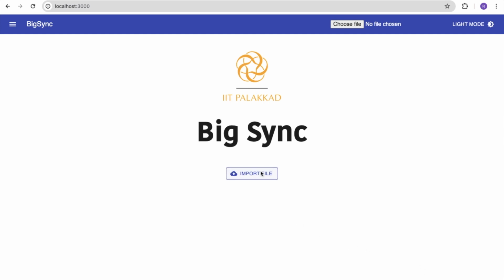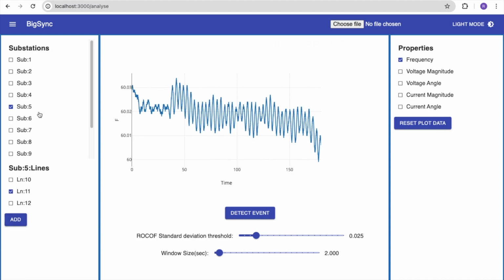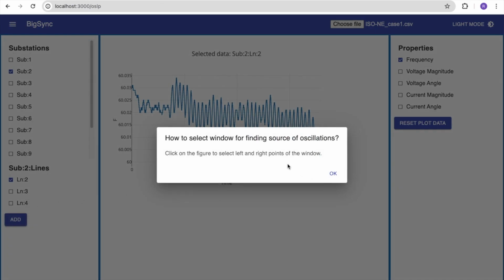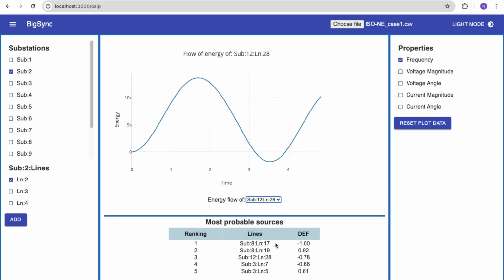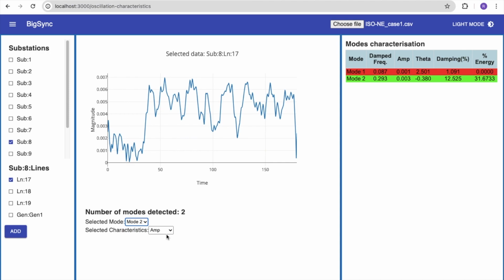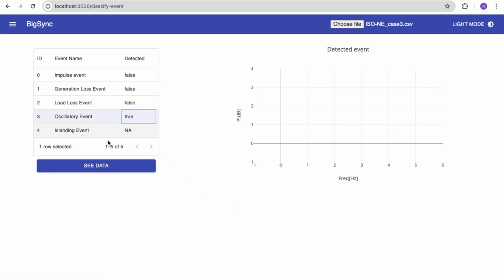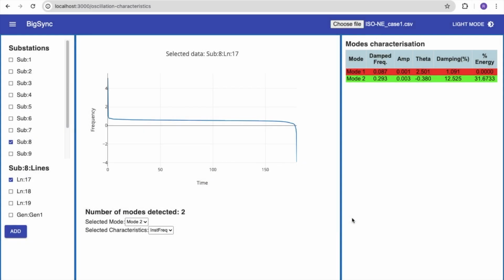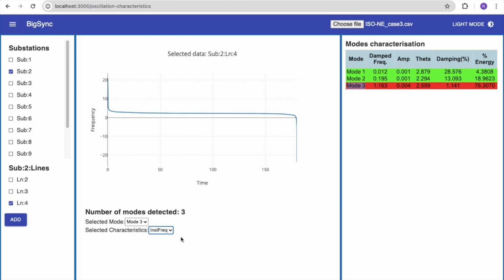Oscillation source location using BigSync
Video credit: Rishav Kumar, BTech student, IIT Palakkad